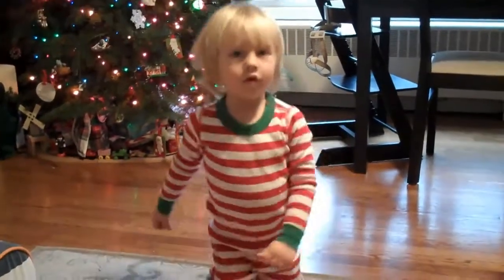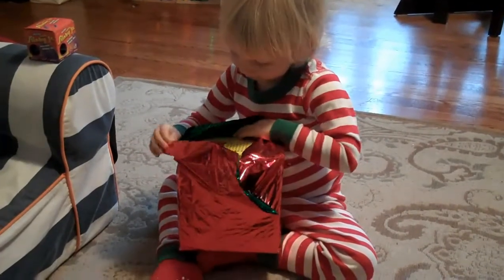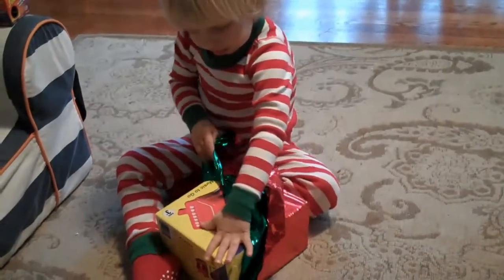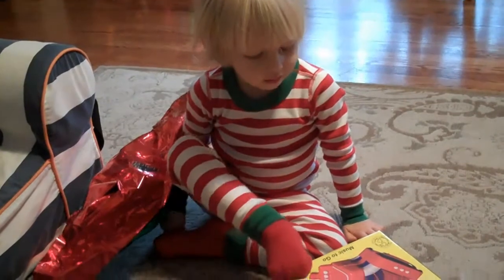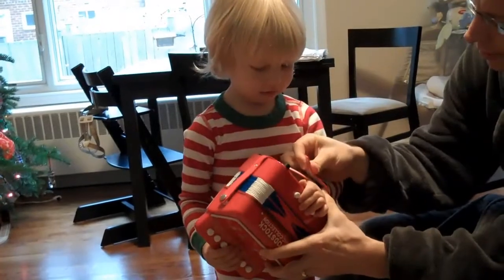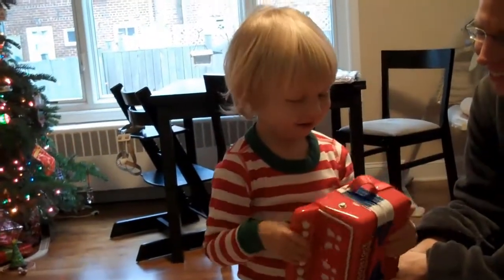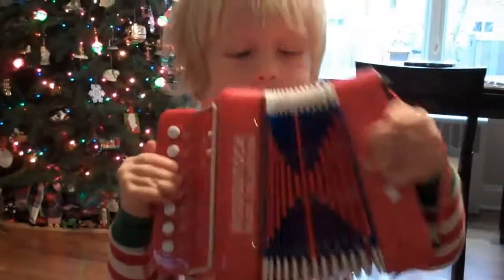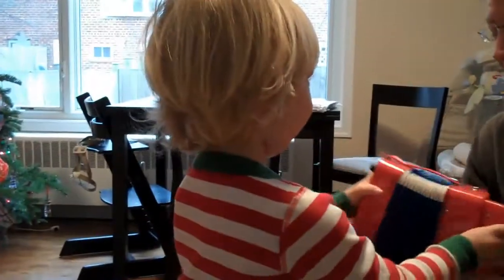A Squeeze Box Christmas or Building Stronger Biceps Musicall